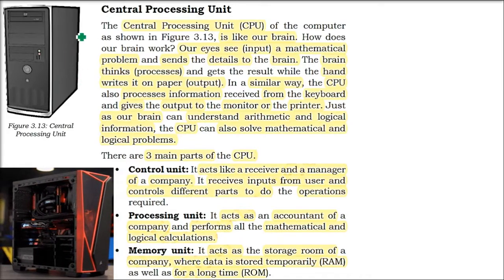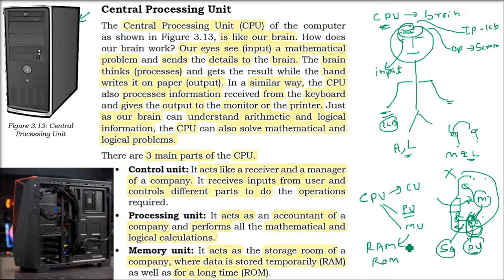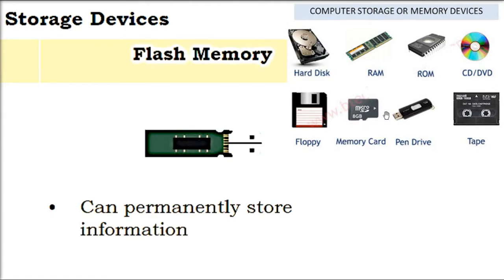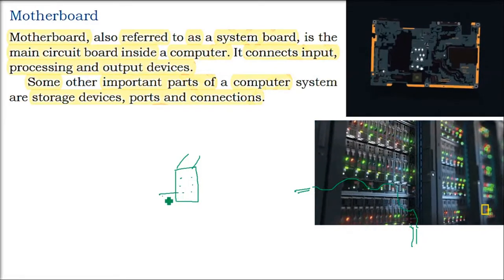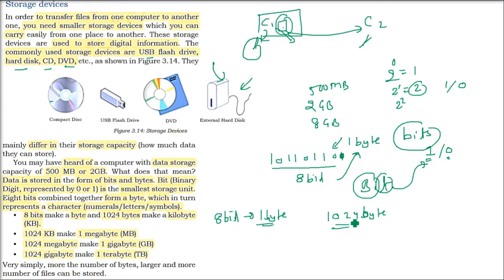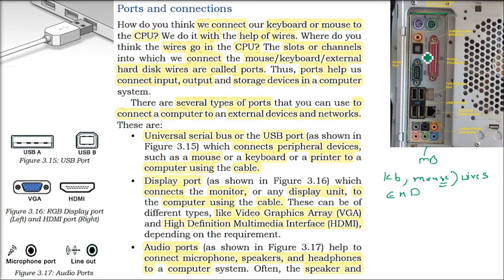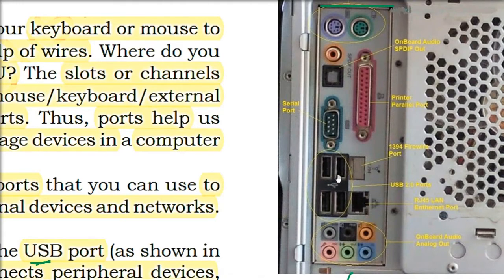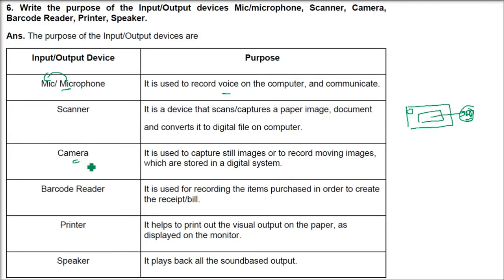Class 9 Information Technology 402 Unit 3 ICT Skills Session 4 Parts of Computer and Peripherals 2